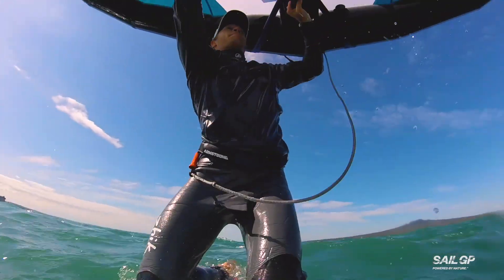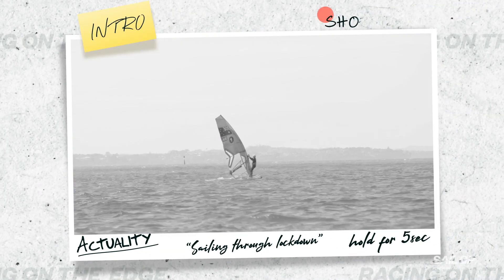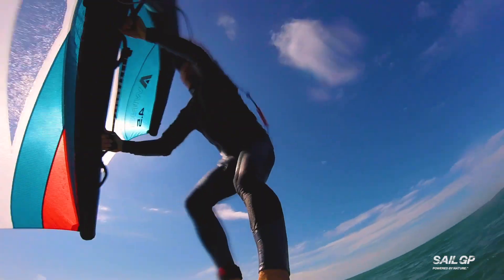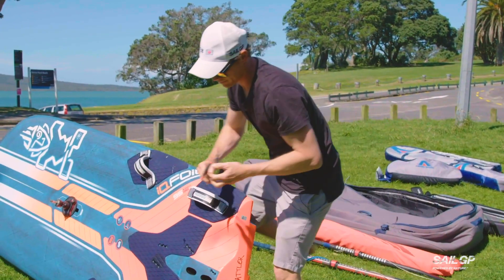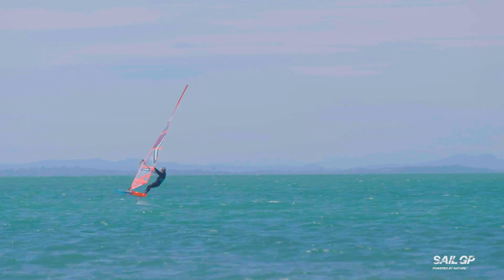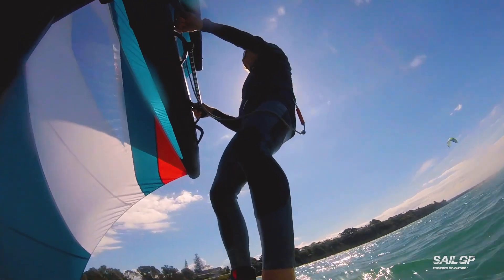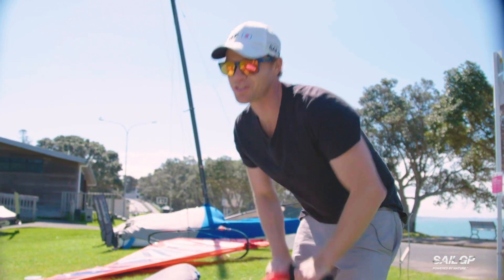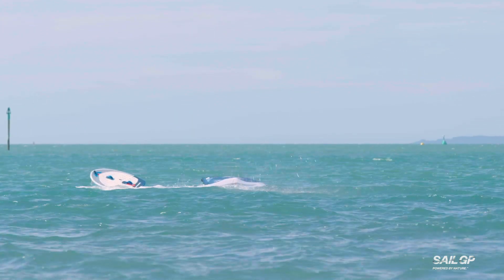Racing on the Edge: Nathan Outteridge Learns to Foilboard | SailGP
When Japan SailGP Team helm Nathan Outteridge found himself grounded due to the COVID-19 pandemic, he turned to a new challenge: foilboarding. Nathan explains why the sport was "right up his alley" and gives us a glimpse into his life at home in this sneak peek of the upcoming content series 'SailGP: Racing on the Edge'.